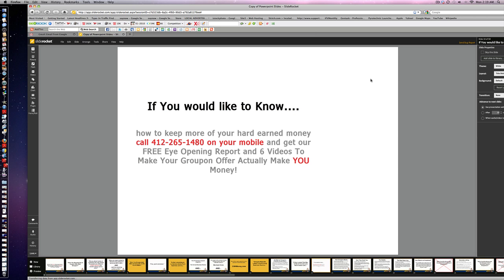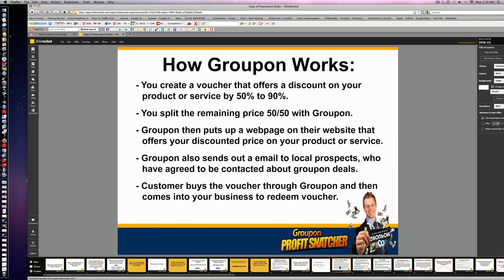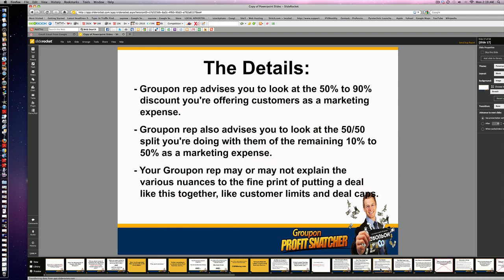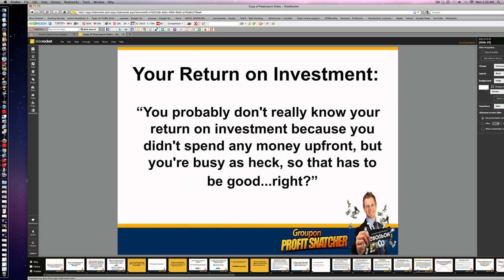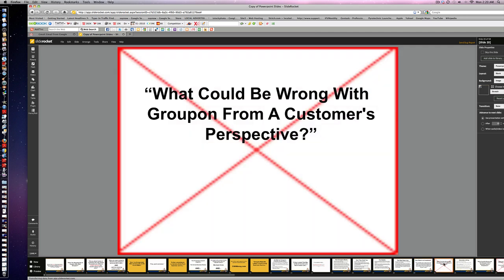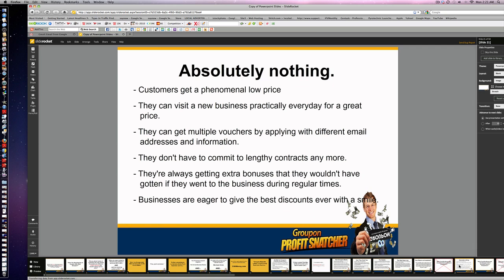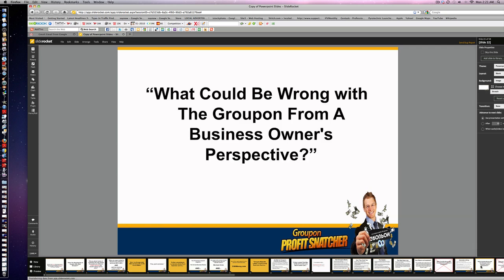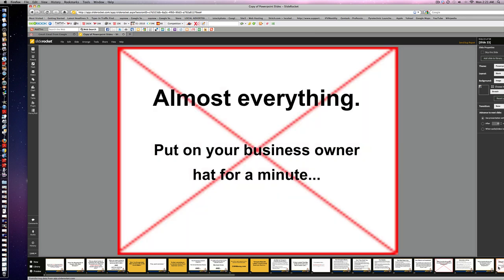Pittsburgh Groupon Coupons Bad For Business?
Discover why Groupon can actually hurt your business and why you MUST have followup campaigns through social media and mobile marketing to get more customers. We help local businesses make better ROI by teaching how to market better using Groupon and living social coupons.